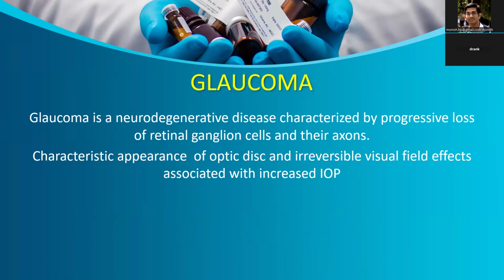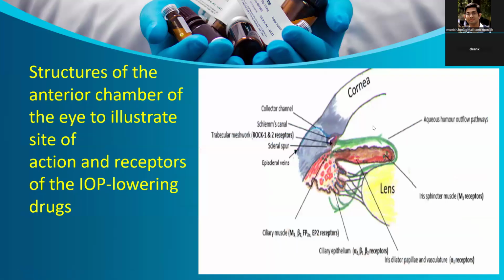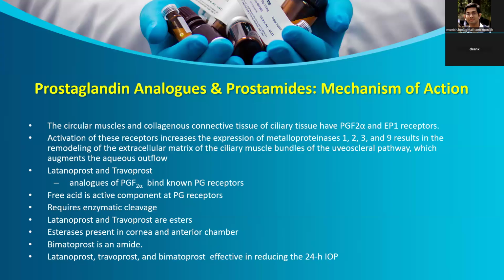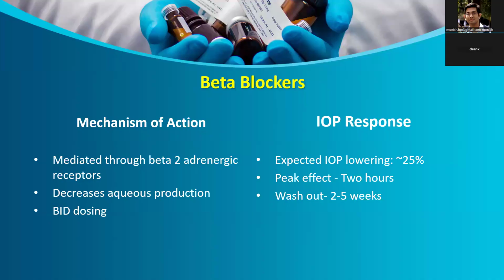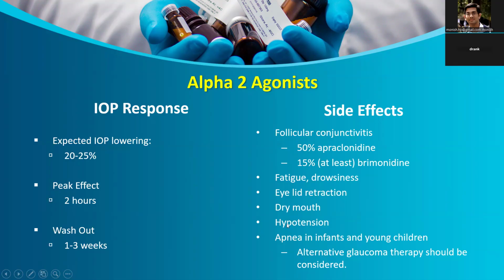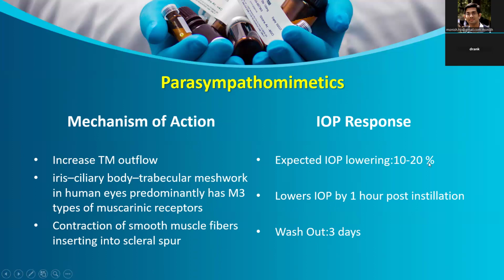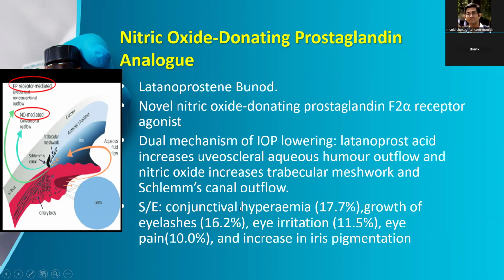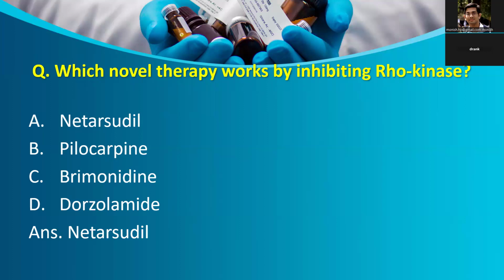neet pg pharmacology Dr Ankita